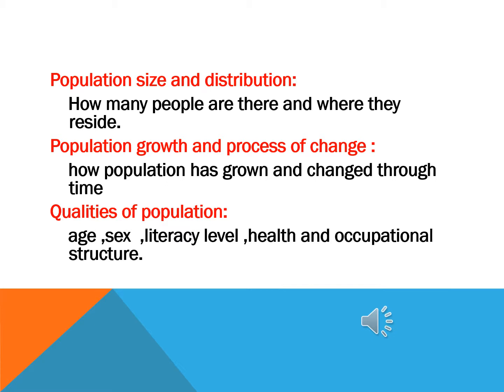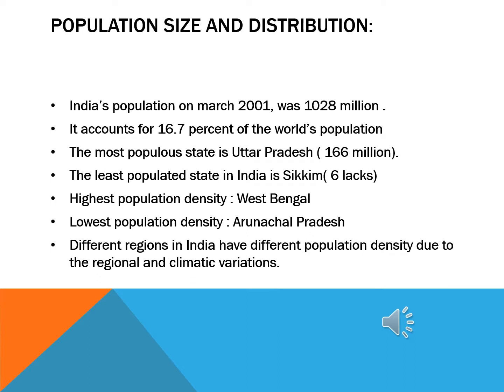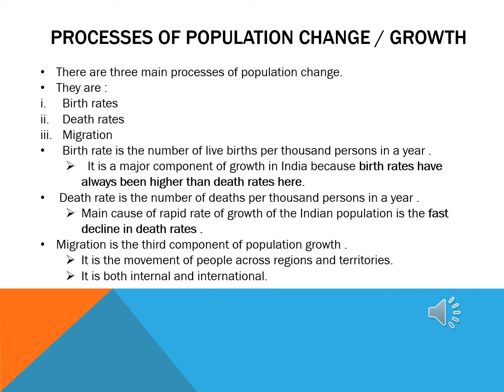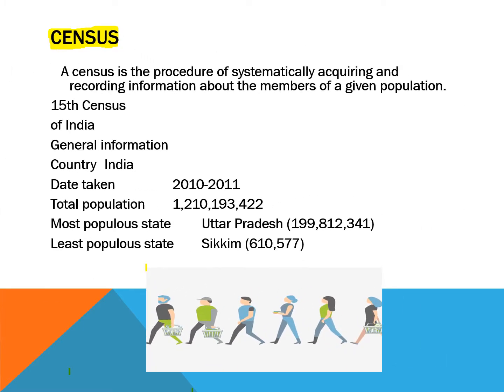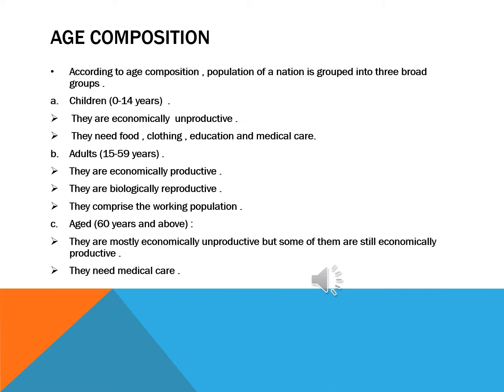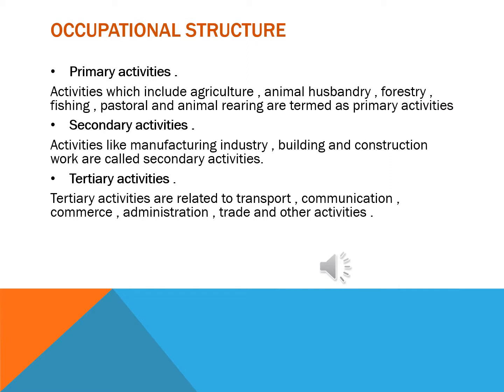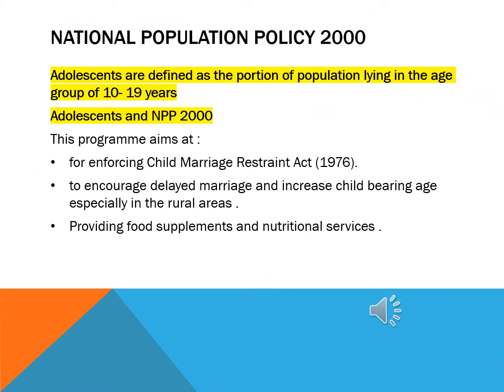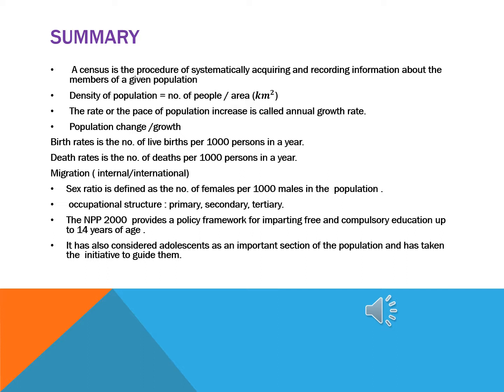Mapping Minds Population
This talking unit is contributed by Smriti Ramchandran of Bright Riders School. It is useful for all the students of grade 9. She has made this video to support learners who are more Visual and Auditory. It is an endevour to make the  Population Unit  easy and interesting.